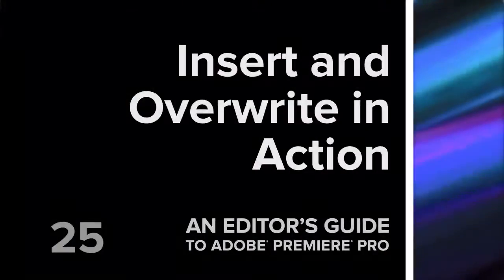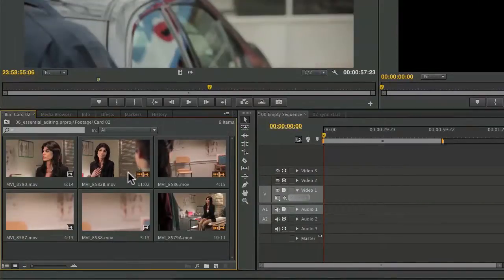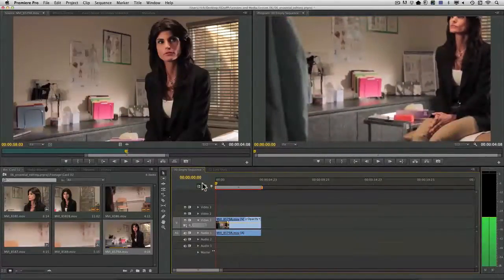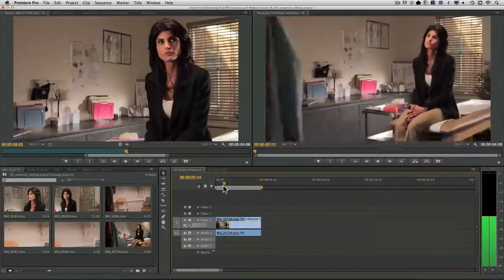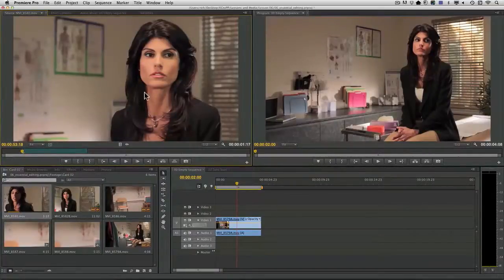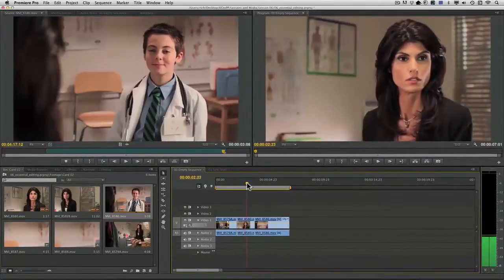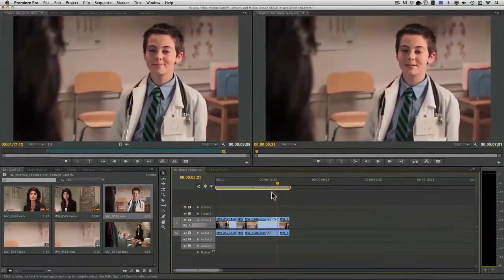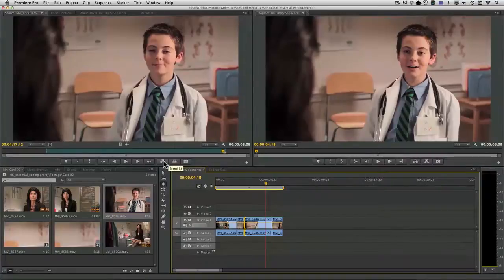Insert and Overwrite in Action in Adobe Premiere Pro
Visit Peachpit.com for more tips on editing in Adobe Premiere Pro. In this video you'll see how the Insert and Overwrite edit commands function.